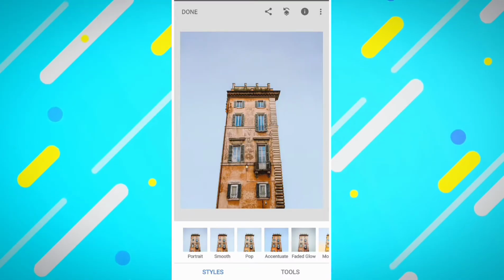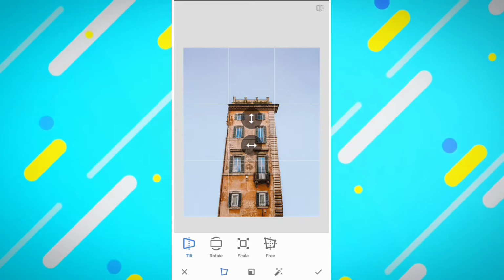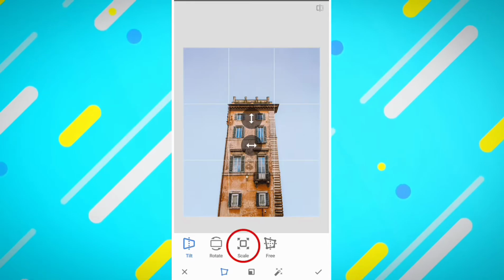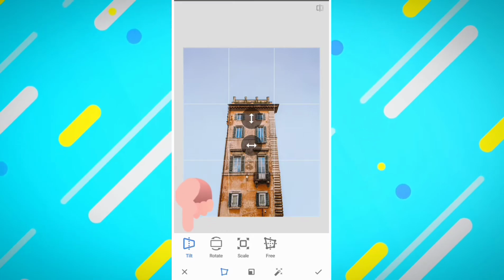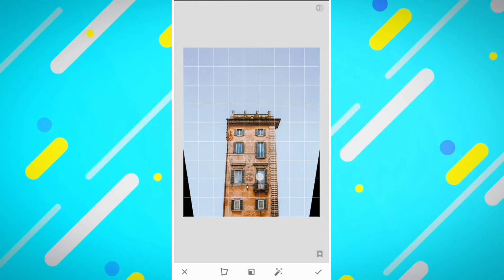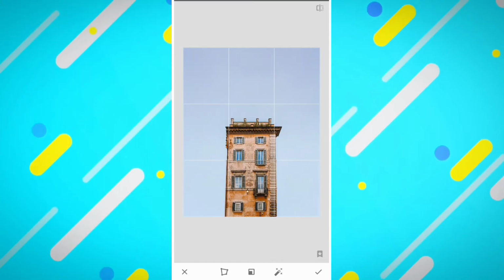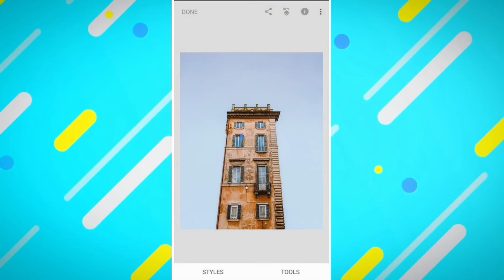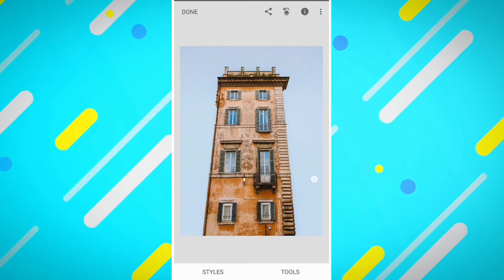How To Use Perspective Tool In Snapseed | Snapseed Tutorial | ABHI CREATION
ABHI CREATION

▶In this video , I will show you how to use perspective tool in snapseed.

▶You can follow editing steps on the video.

▶Copyright info :-